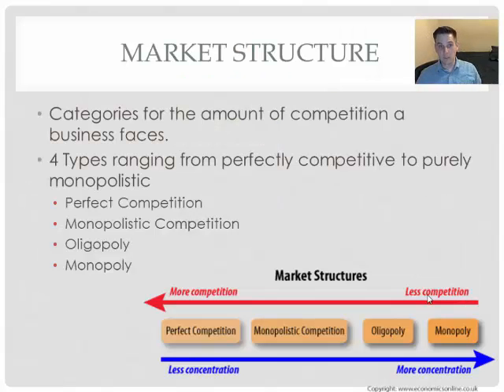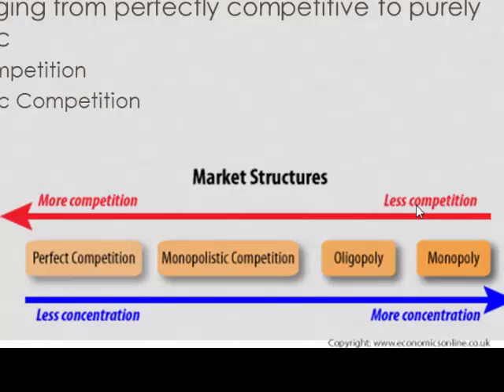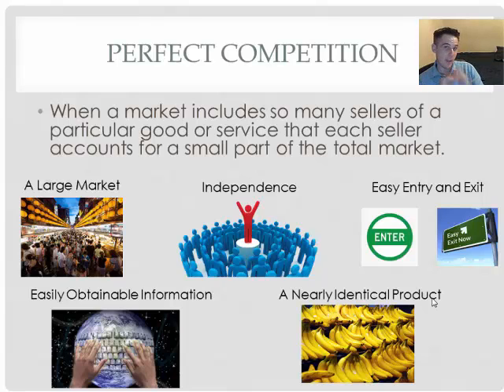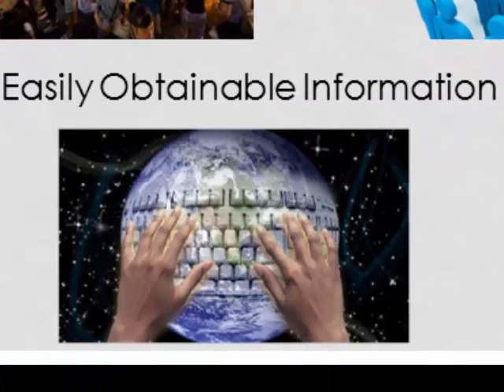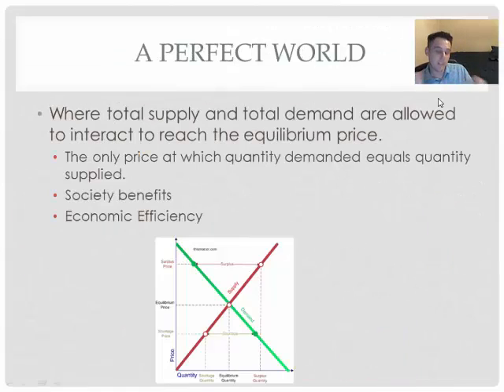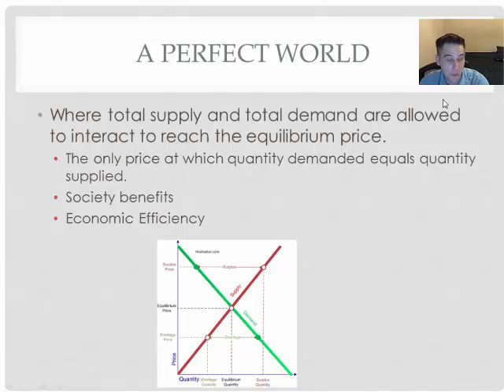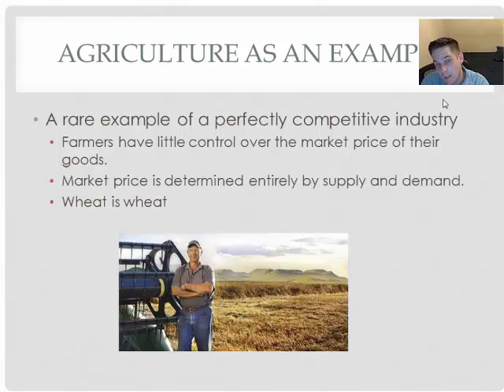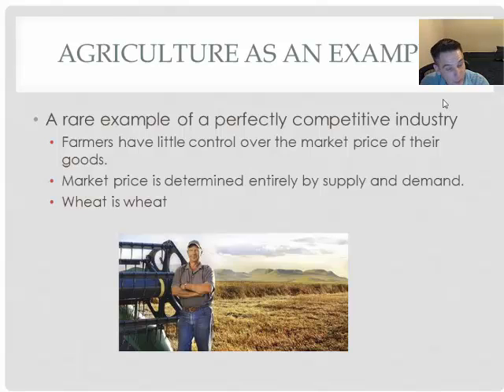Econ Unit 3 pgs 1 2 Perfect Competition